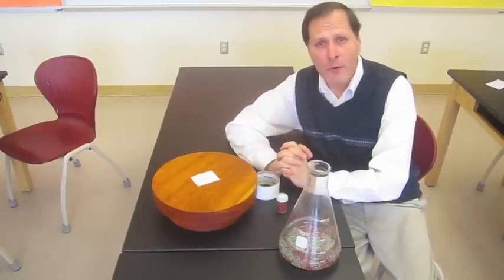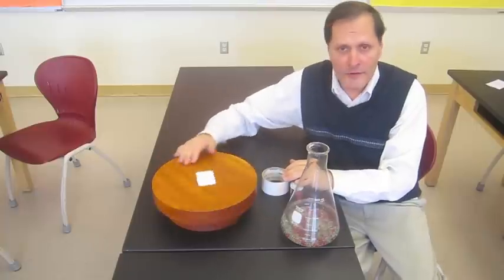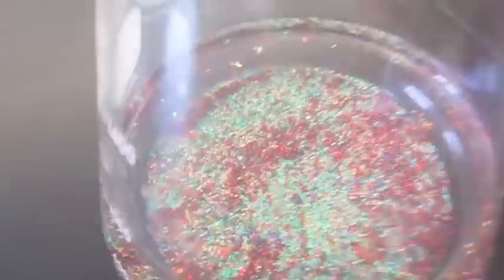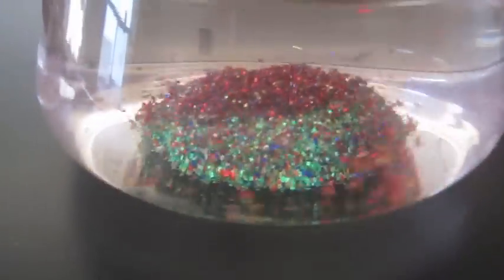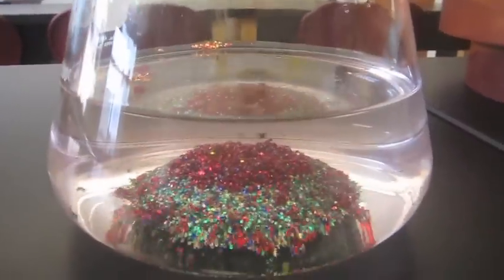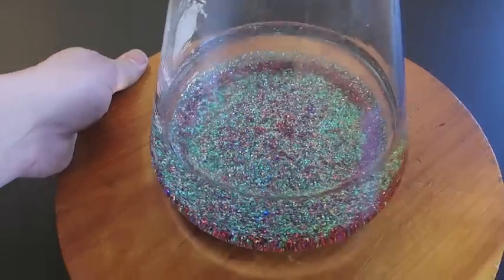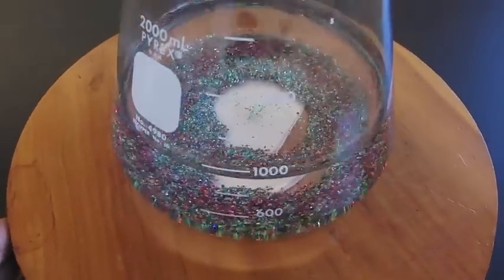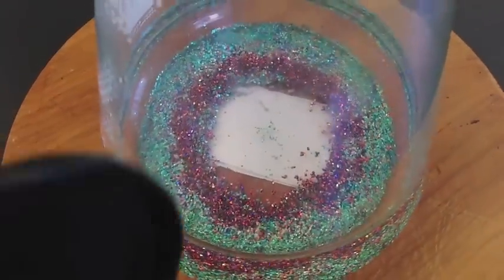Spinning glitter Mystery ////Homemade Science with Bruce Yeany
The  spinning glitter mystery or as it was formerly called ,  the spinning glitter paradox ( it's not really a paradox ) is a simple experiment that I show to my middle school science students,  and then ask them to try it for themselves.   A simple version  can be repeated in flat bottomed glass or plastic containers using one color of glitter or sand.  Why does the material settle at different places as the water and bottle is rotated or spin two different ways?   I have my own ideas but would like to hear from others in the comments section.

Videos are shot with a  Casio  EXH20.  Slow motion video clips  are  either 3.5 or 7 times slower.